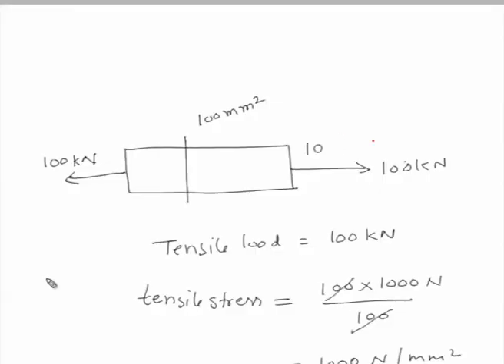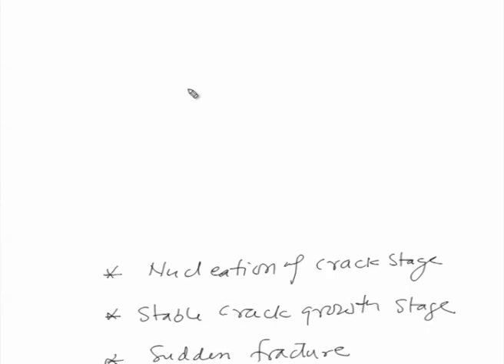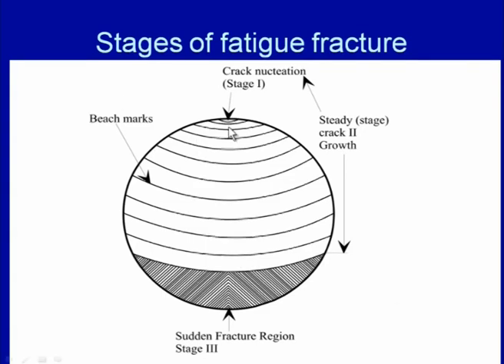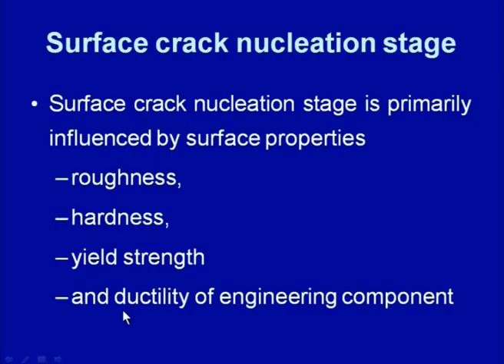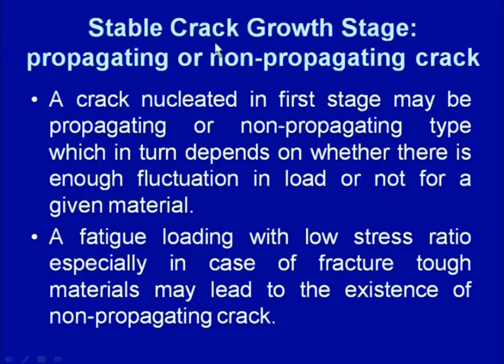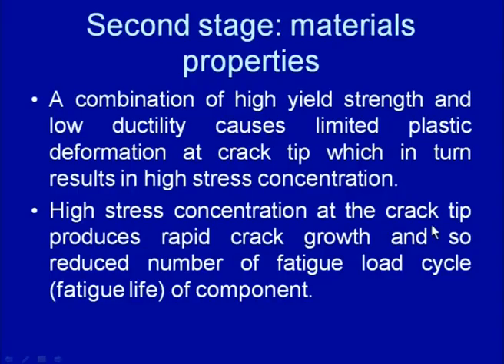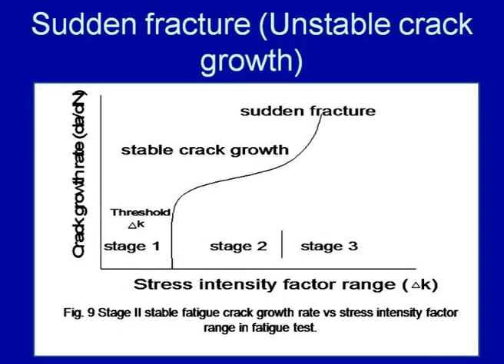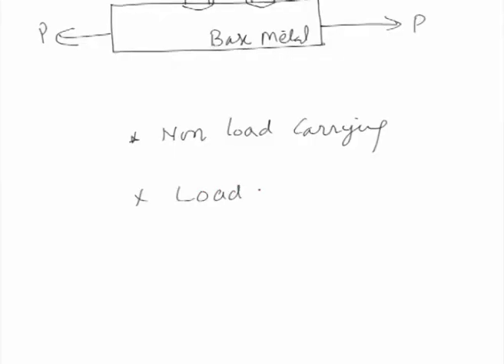Fatigue fracture of weld joints- I